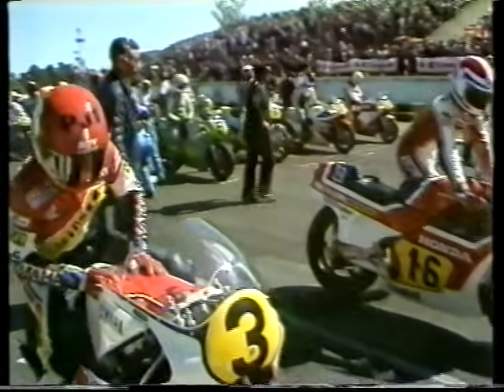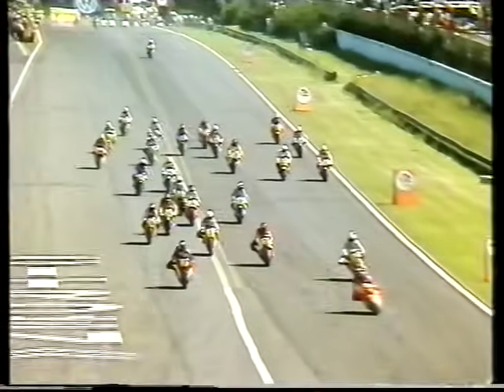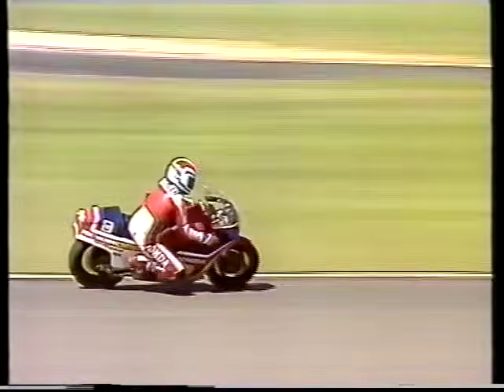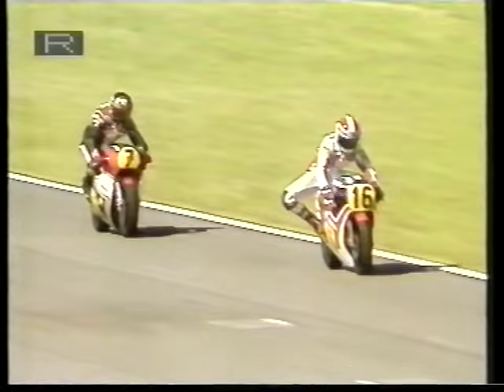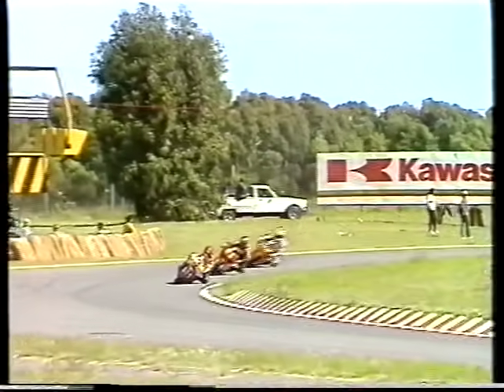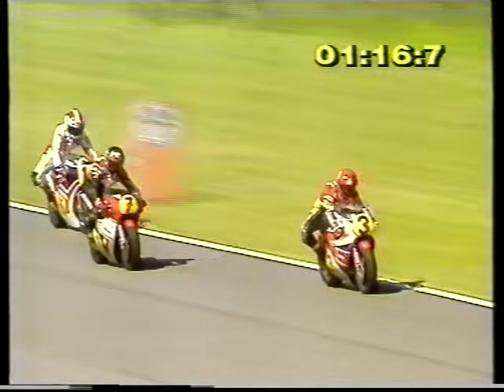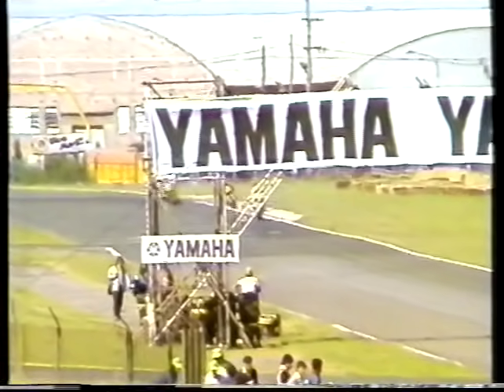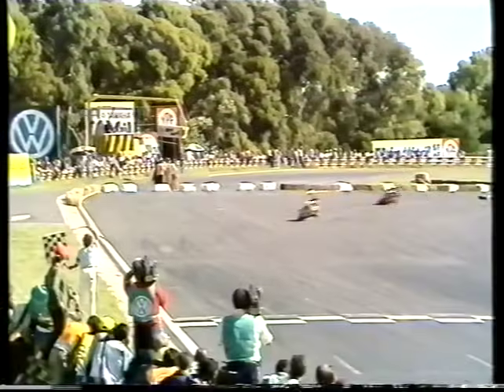MotoGP - Argentina 500cc GP - Buenos Aires - 1982.